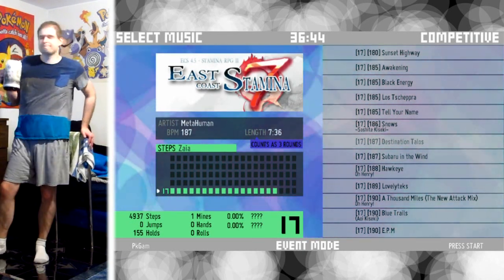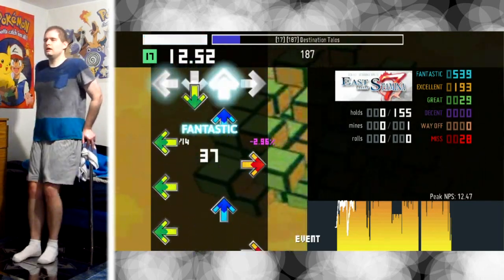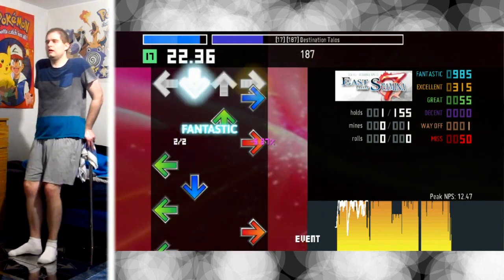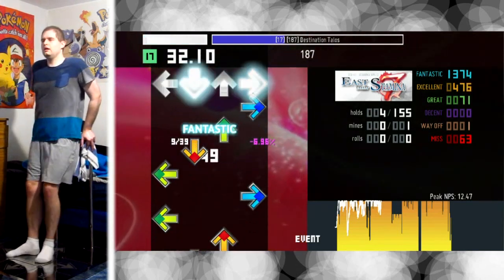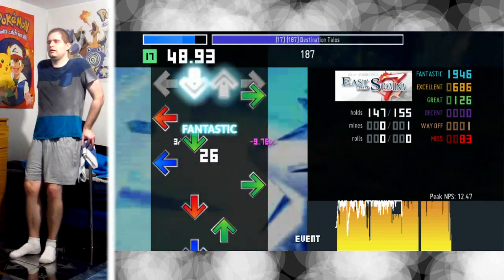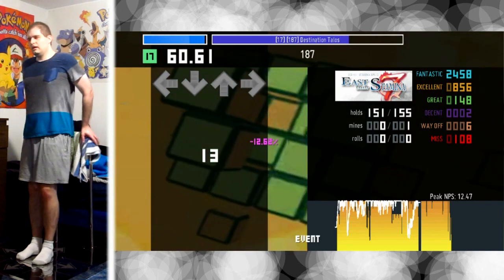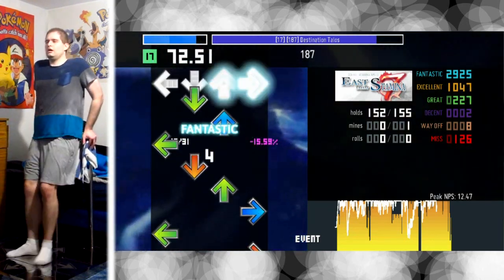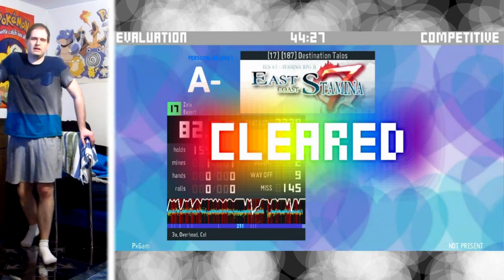Stamina RPG 2 - [17] [187] Destination Talos - 82.29%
(Or East Coast Stamina 7) Even after the tournament is over, I have continued to work through the song pack to see how many more I can pass! I was barely able to pass low-BPM 16s at that time. Now I can do this.

I also can utilize my new recording device to get better quality than pointing a camera at the screen (lol) or OBS on the laptop (difficult to run on such low specs). Well, I've been able to for a while. :P It's just that I've been focused on other videos and stuff lately to make/edit more of these.